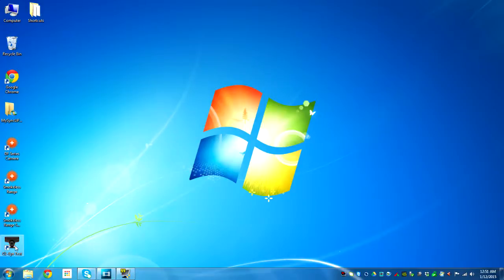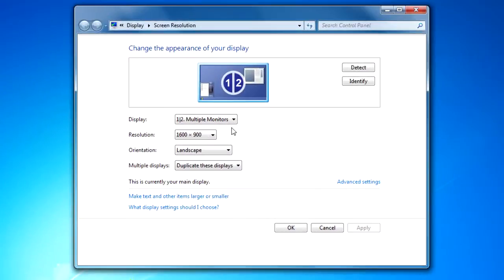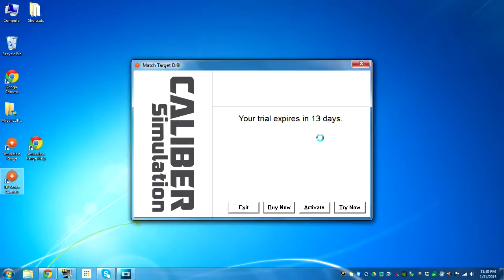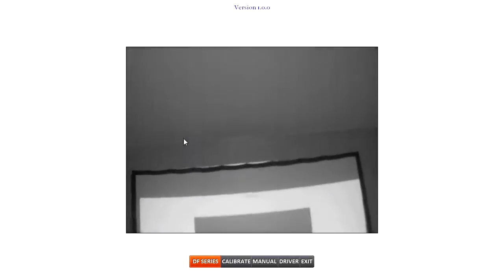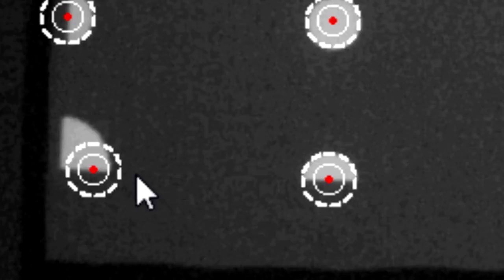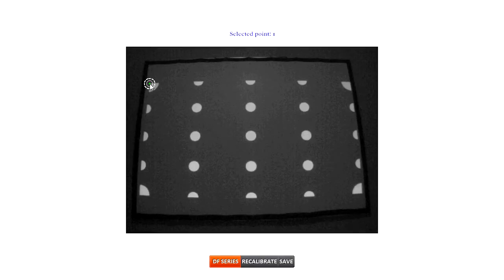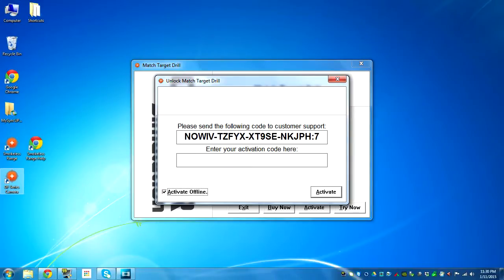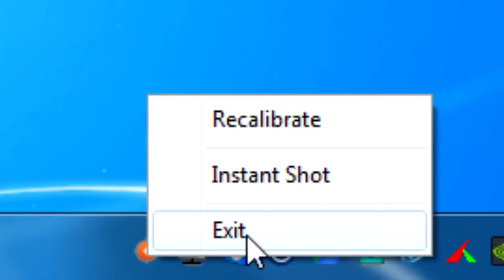Smokeless Range Setup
Learn how to set up your Smokeless Range system